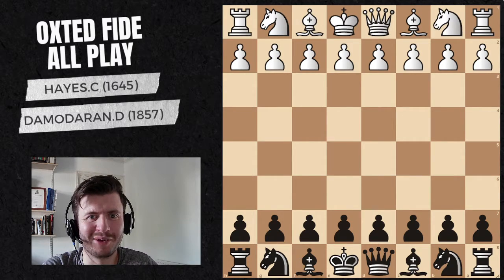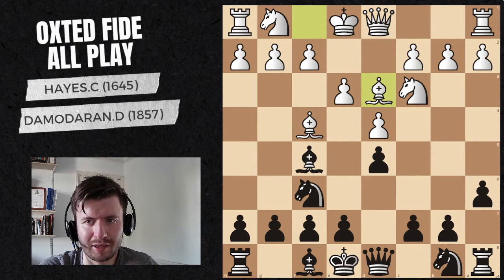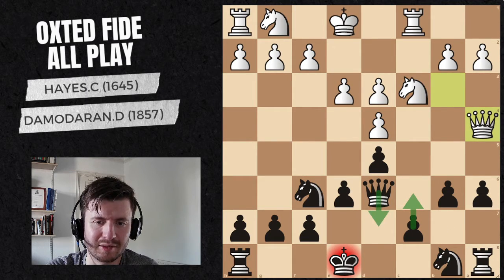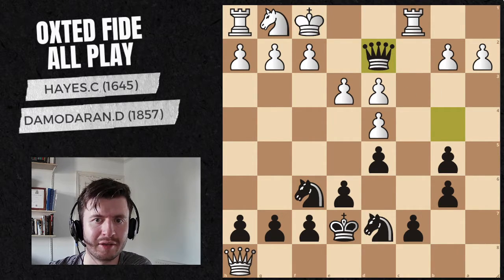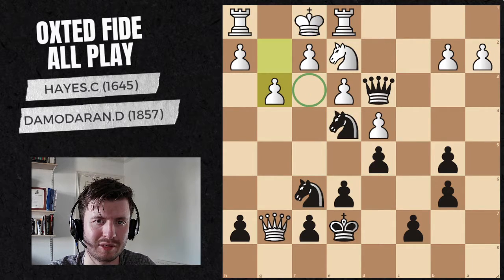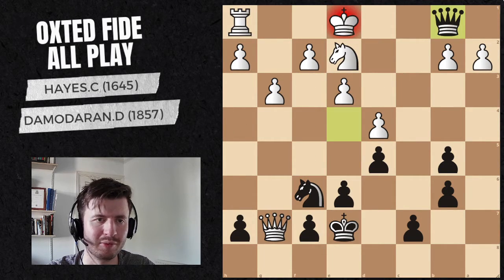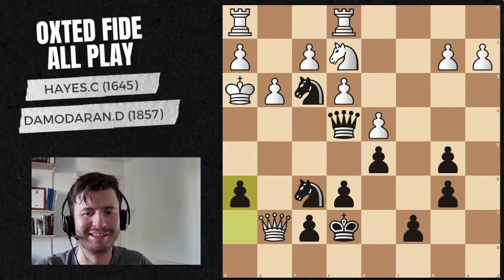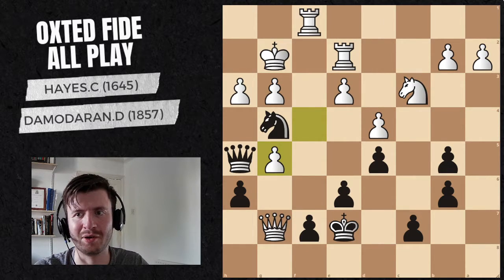Down Two Rooks? Who Cares! l Oxted FIDE l Round 4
Here is round four from the the FIDE event: Oxted All Play All. This is a crazy game :D